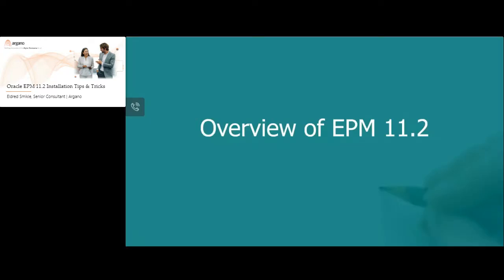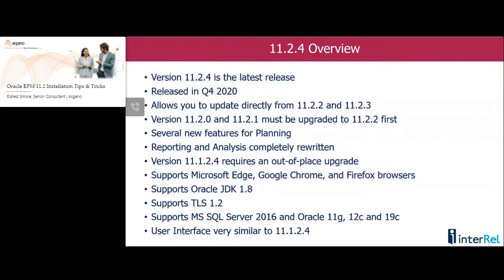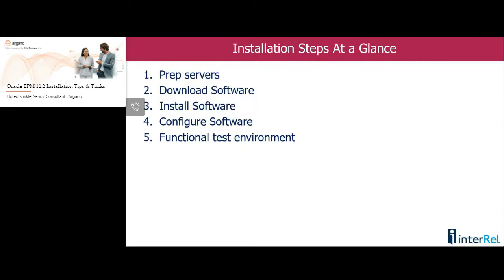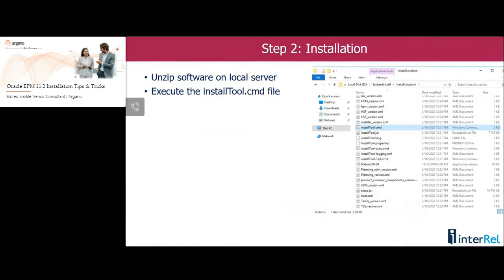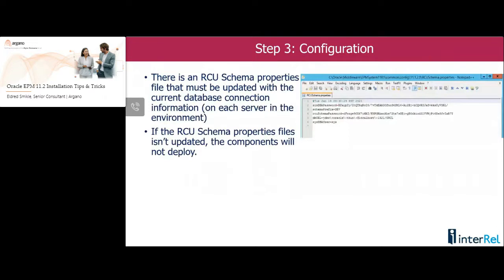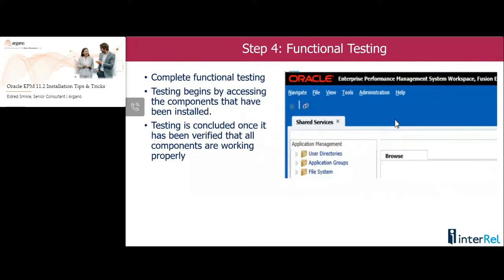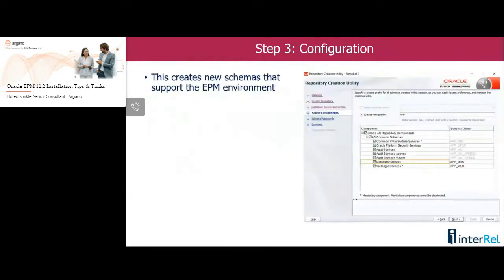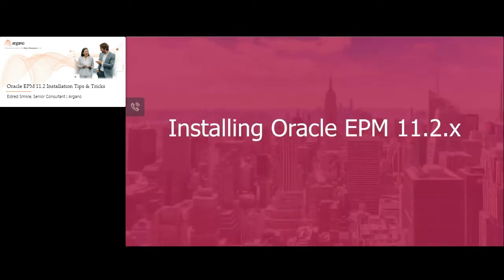Oracle EPM 11.2 Installation Tips & Tricks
Oracle Premier Support is no longer available for previous on-prem releases after December 31, 2021. If you’re still using on-prem, it’s time to upgrade to Oracle EPM 11.2. Join this session to hear about all the new product updates and enhancements, installation tips, configuration tricks, and lessons learned since its release a year ago.

Discover how Oracle Premier Support delivers security features at every layer of the software stack to help protect your business interests. If you’re on a previous on-prem platform, you won’t want to miss this!